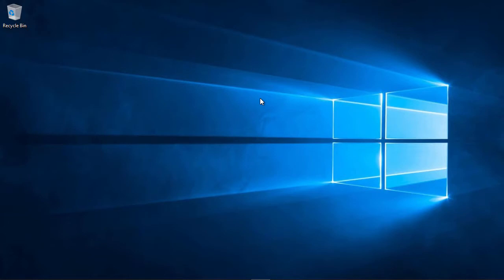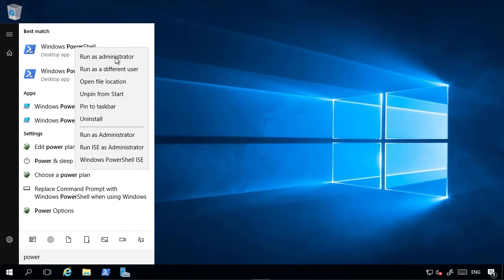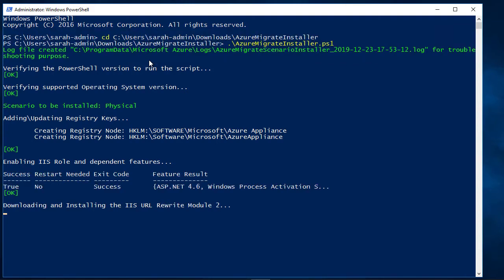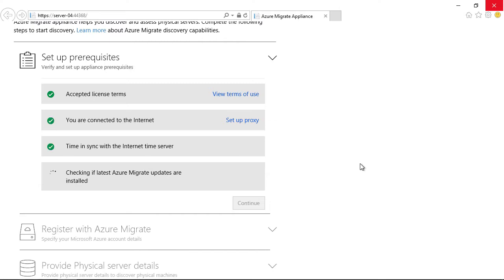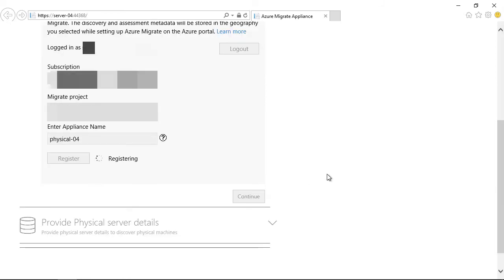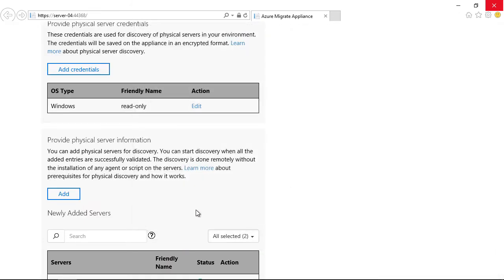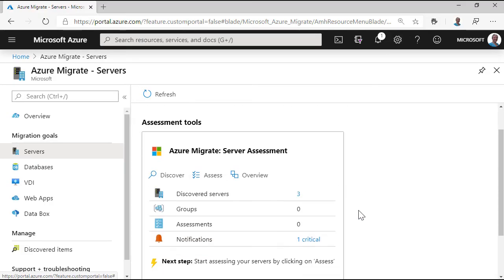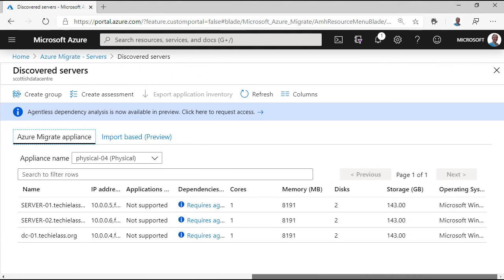Azure Migrate - Assess your physical servers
Learn how you can use Azure Migrate to assess your physical servers for a move to Azure!

📷 Logitech C920 Webcam:
Amazon US

📸 Samsung S20:
Amazon UK
Amazon US

🎤 Boya BY-M1 lavalier Microphone:
Amazon US

🎤 Rode NT USB Microphone:
Amazon US

🎧 Jabra Evolve2 85 headphones:
Amazon US